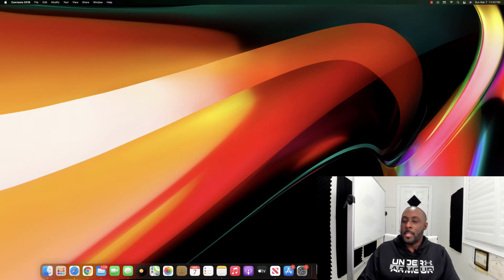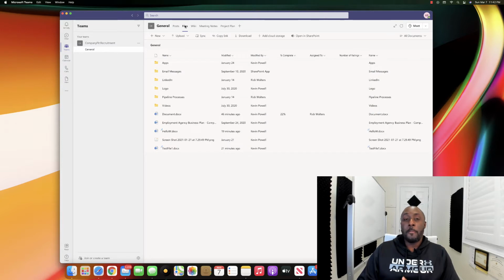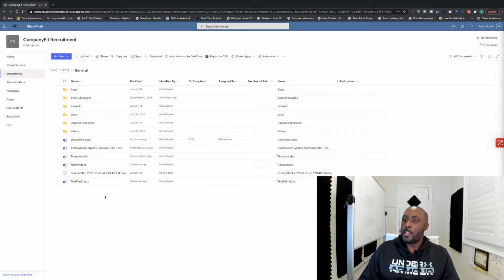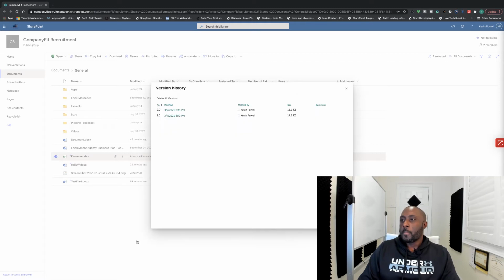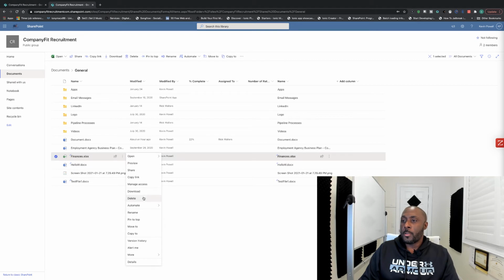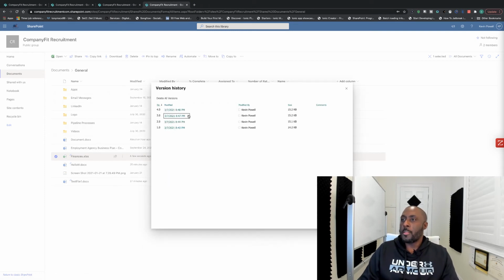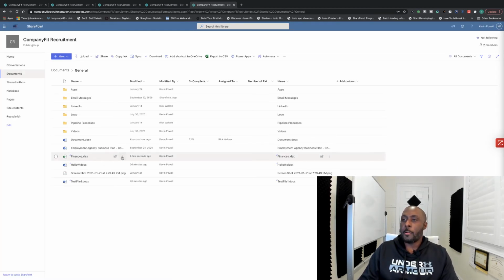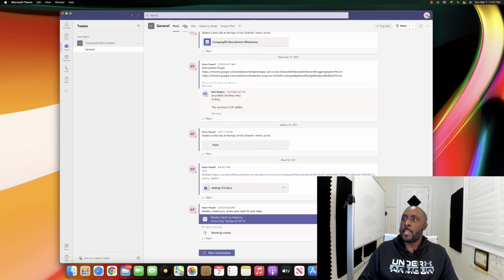SharePoint Version Control